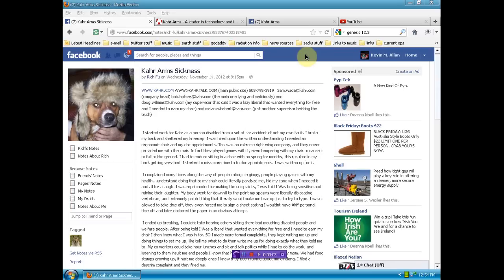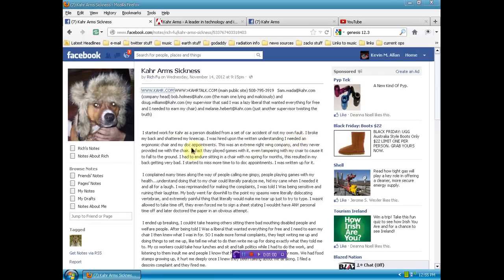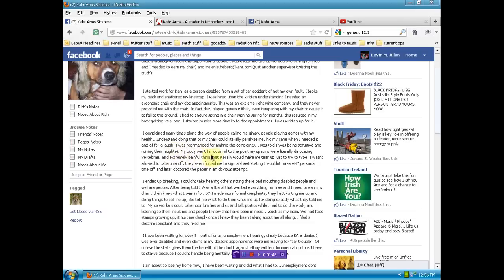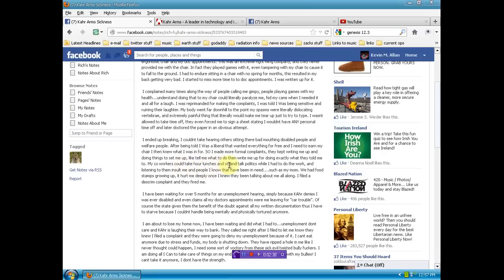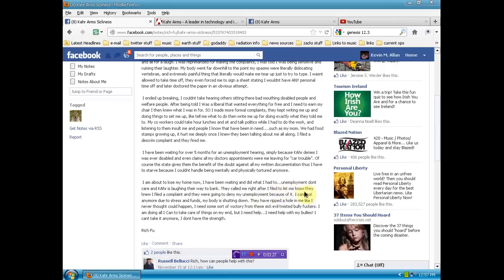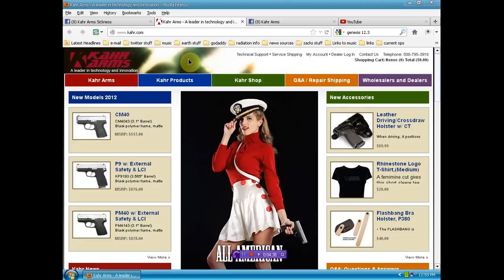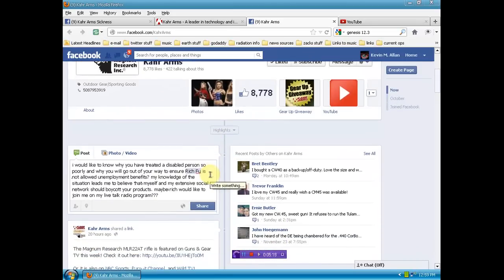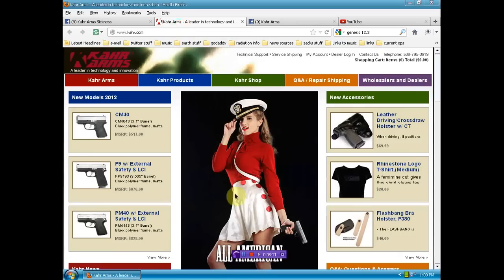Kahr Arms abuses Disabled worker